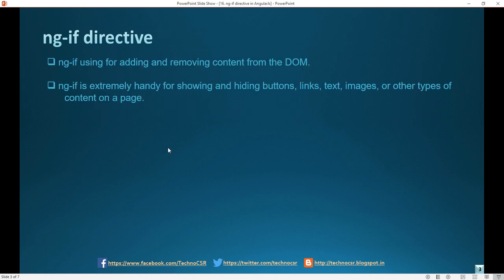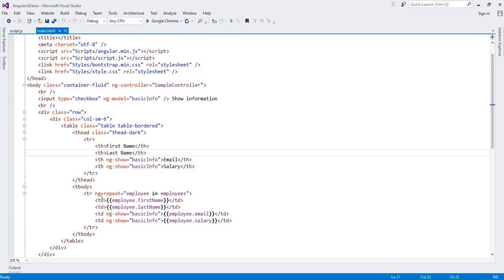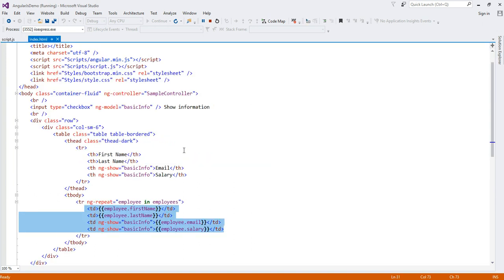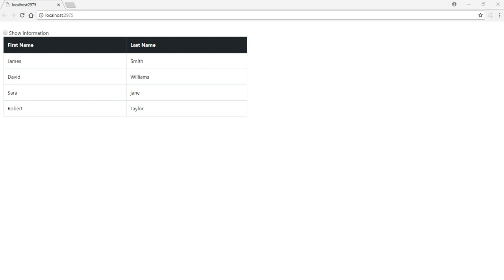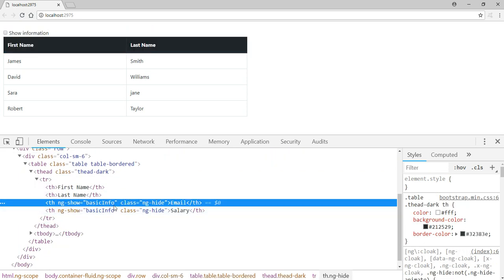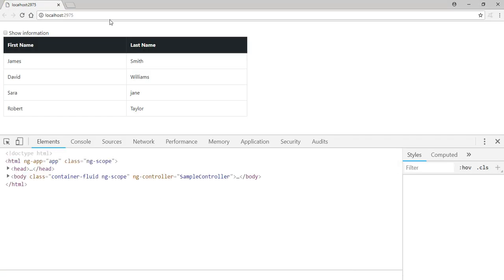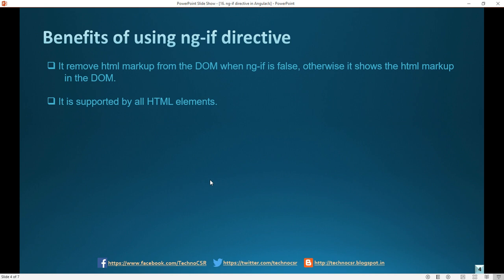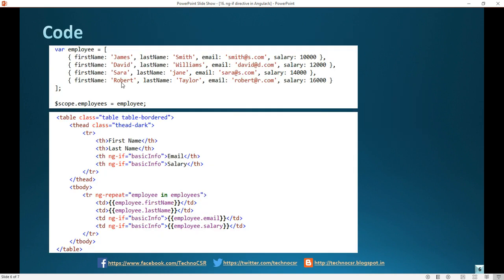Part - 16 ng-if directive in AngularJs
ng-if directive in AngularJs

for more.
Please visit..